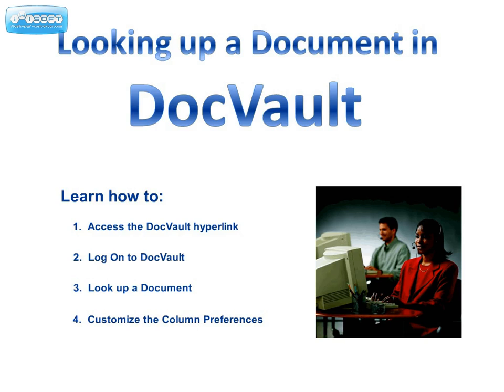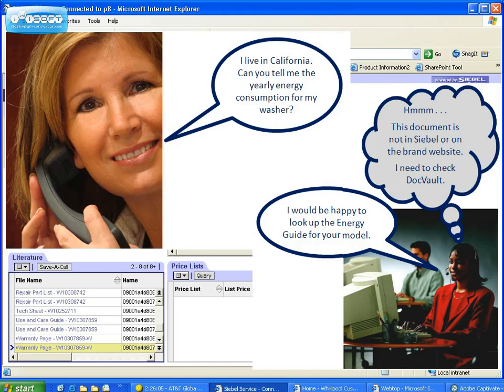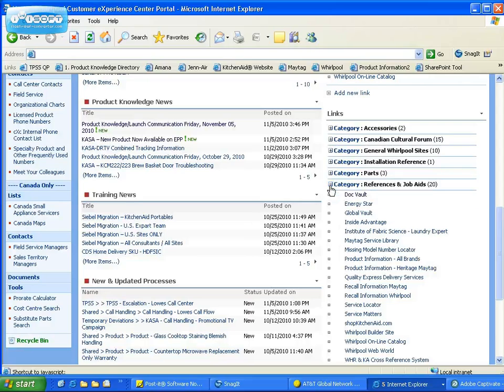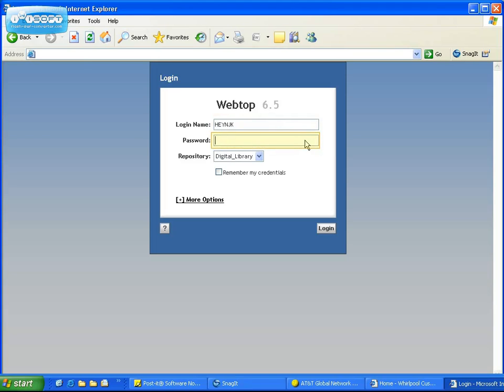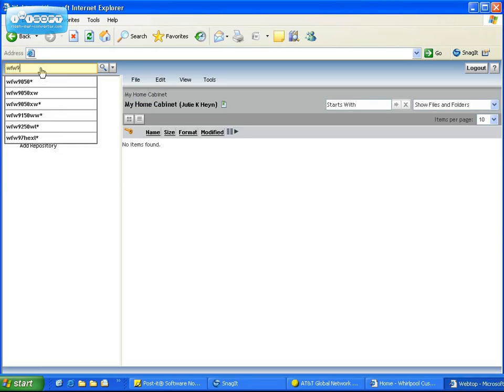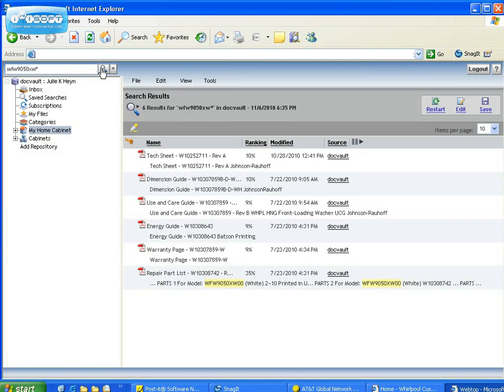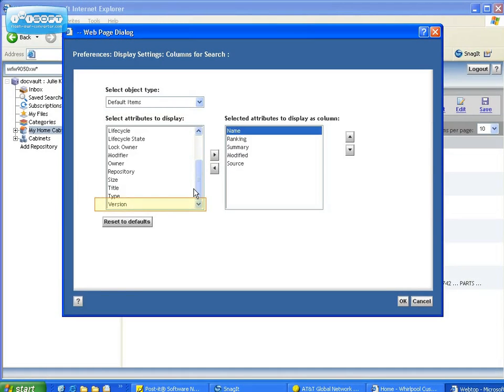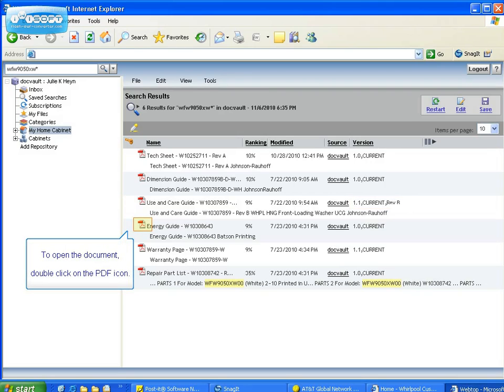HEYN Project 2 DocVault 1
This video was created to fulfill the requirements of a college class.  The assignment was to create a tutorial of a software application with voice.